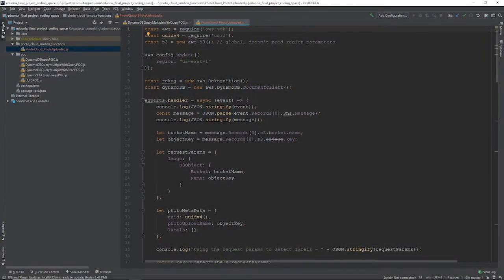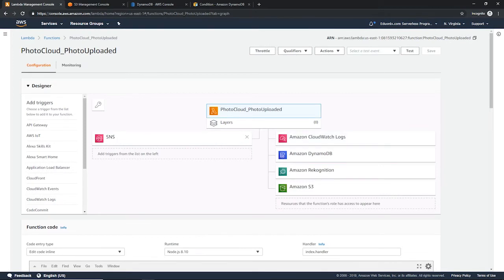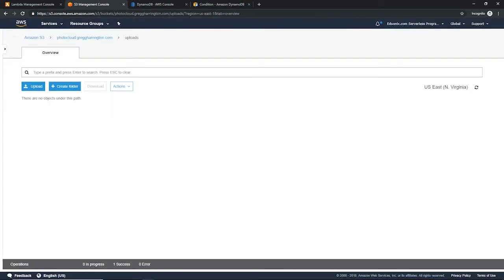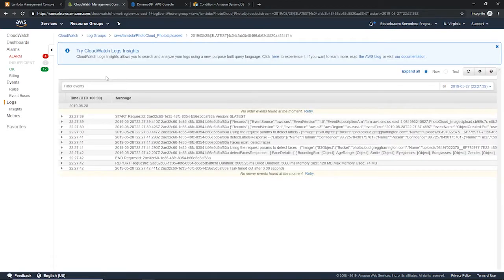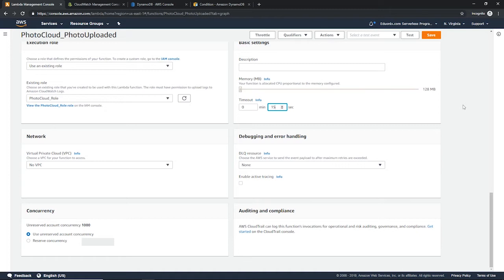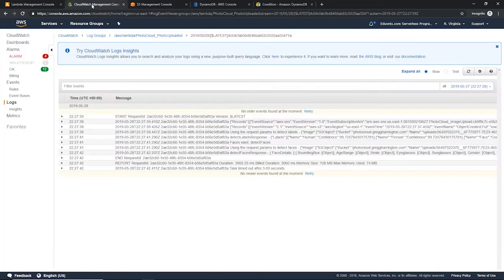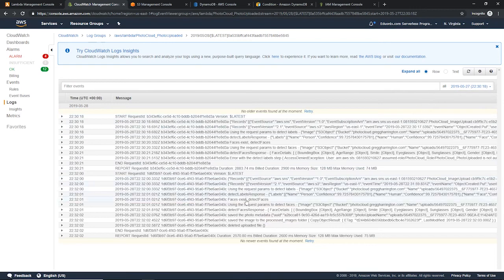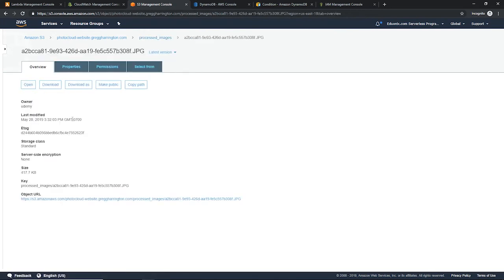Learn To Build NoSQL Function To Save Data on AWS (Part 4/4) |Test Data| Eduonix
In this last session of building NoSQL function, you will learn and test our already created function and see how our data is processing. Let’s get started with this

Are you looking for something more? Enroll in our AWS certification courses & become a certified AWS developer.

Got any questions about getting started? Ask us in the comment section below.